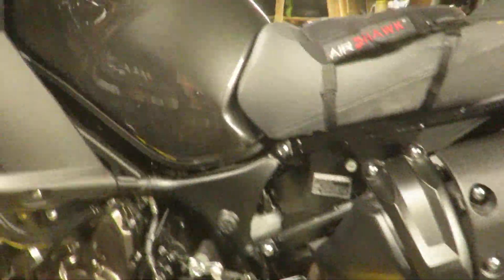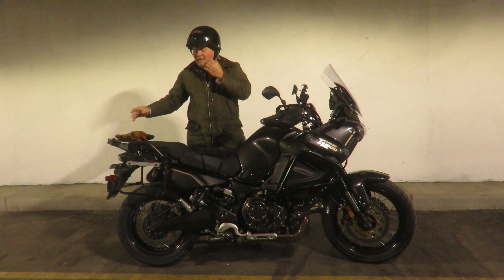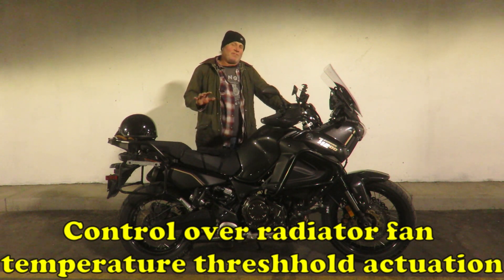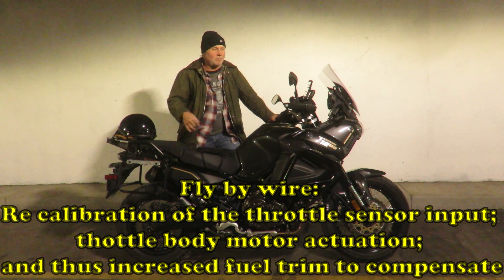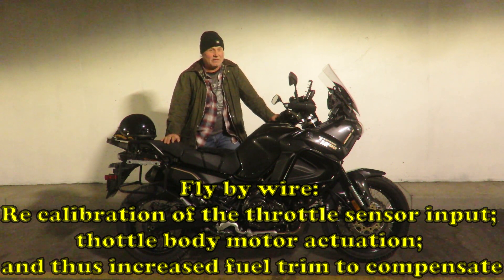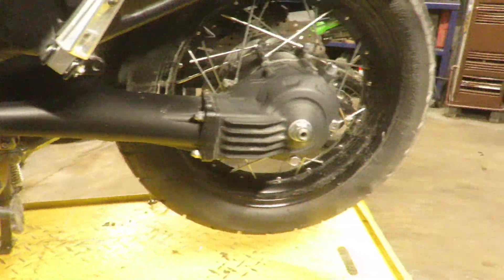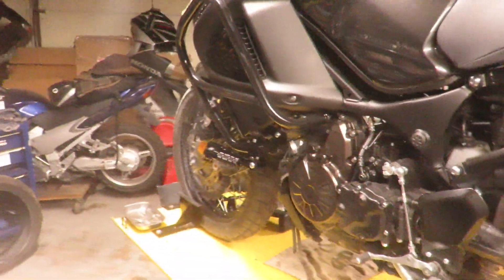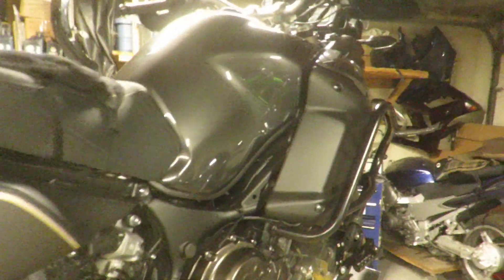XTZ1200 Tenere: ECU Re-flash Review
Before and after ECU data upgrade, the who, what, why, where and when. About that electronic suspension, anti buck swing arm magic explained.